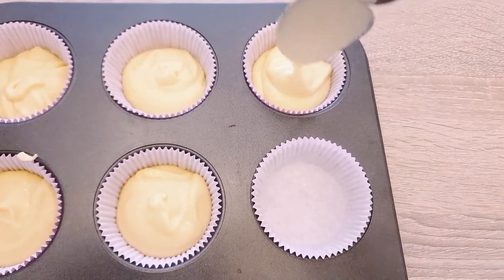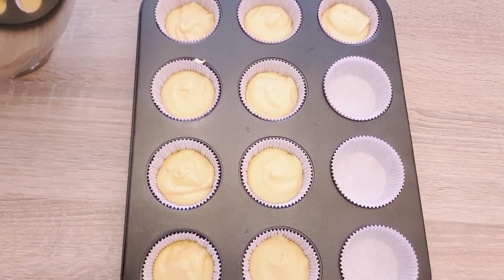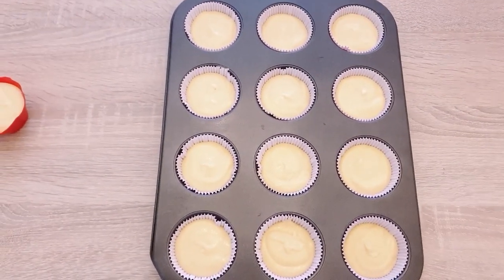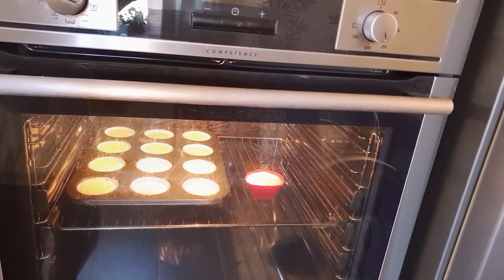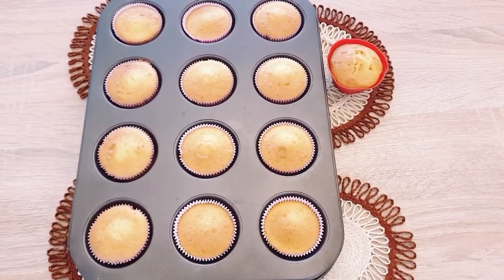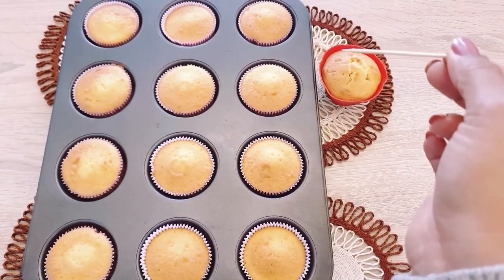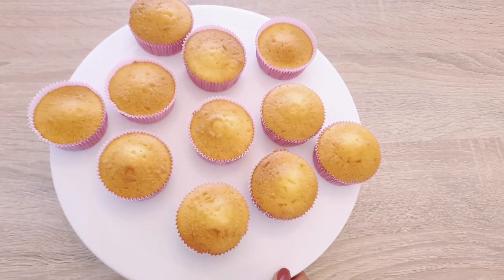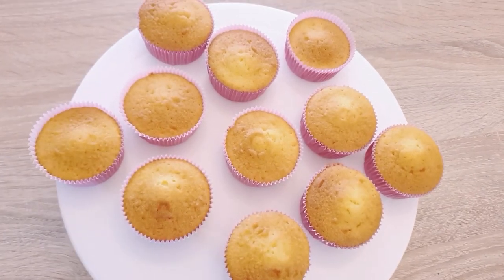දඩිබිඩි කප් කේක් 12 ක්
බටර් හෝ ඇස්ට්‍රා 125g
අයිසිං ෂුගර් 125g( සීනි  කූඩු කරගත් 125g)
බිත්තර 2/3ක් ( බිත්තර වල බර 125g)
කිරි තේ හැදි 2ක්
පිටි 125g
වැනිලා තේ හැදි1
බේකින් පවුඩර් තේ හැදි 1/2